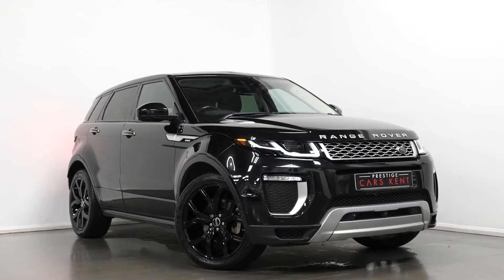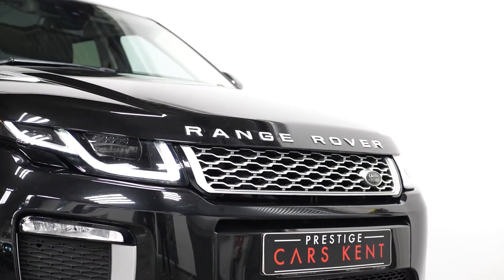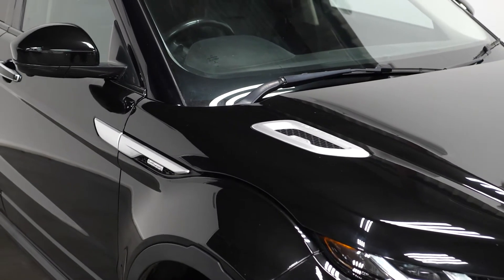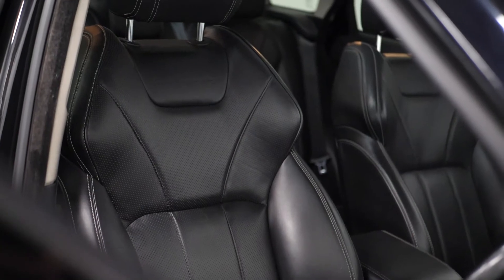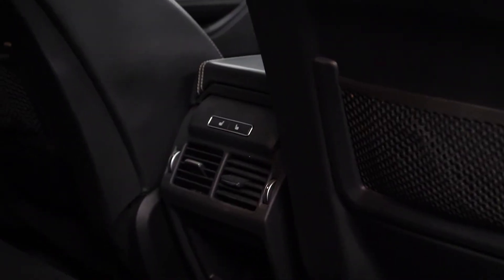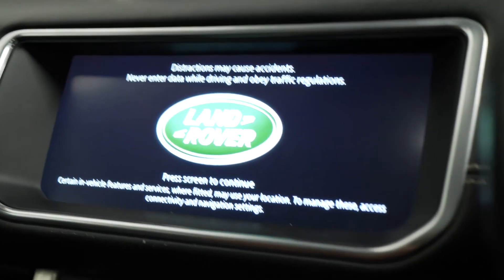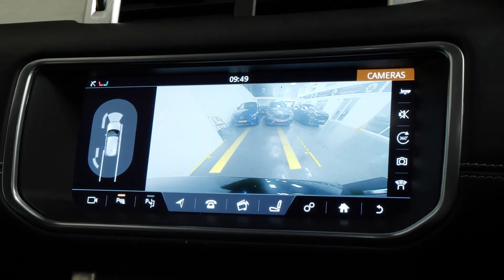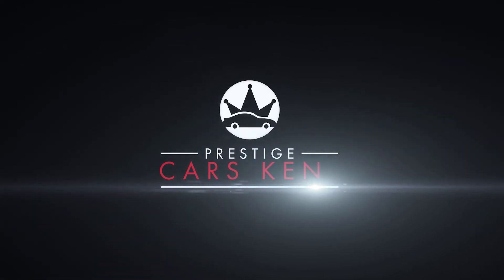2016 Range Rover Evoque Autobiography - PCK Walkaround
Optional Features - Including - | Autobiography Specification | Privacy Glass | Santorini Black Paint |
Autobiography Model - Including - | Adaptive LED headlights with LED signature | Oxford leather steering wheel | All Terrain Progress Control (ATPC) | Autobiography badging | Atlas grille fender vents bonnet louvres and tailgate finisher | Indus Silver inner and outer front tow eye finisher | Narvik Black inner and Indus Silver outer rear tow eye finishers | Unique 20 inch 5 split-spoke Style 527 alloy wheels | Full Oxford leather interior | Satin Brushed Aluminium trim finisher | Front and rear premium carpet mats | Illuminated aluminium front treadplates with Autobiography script | 14-way electric front seats with memory | Climate front seats with heated rear seats | InControl Secure | InControl Connect Pro Pack |
HSE Dynamic Lux - Including - | Fixed panoramic roof | Full Park Assist | 360 Parking Aid | Surround Camera System | Blind Spot Monitor with Reverse Traffic Detection | Keyless Entry | Powered gesture tailgate | InControl Touch Pro with Meridian Surround Sound System 825W with 16 speakers plus subwoofer | Lane Keep Assist with Autonomous Emergency Braking and Driver Condition Monitor | Traffic Sign Recognition |
Standard Features - Including - | Bluetooth | Cruise control | Lane departure warning system | Parking distance sensors | DAB | Auto dimming rear view mirror | Automatic headlamps | Heated rear windscreen | Heated windscreen | Climate Control | Isofix | ABS/EBD | Hill descent control | Roll stability control | Alarm | Remote central locking | Satellite Navigation (Nav Card May Be Required) |
This is the manufacturer's list specification for this model, please verify the details when you view the vehicle. The list below will not include any additional options fitted to the vehicle or modifications.